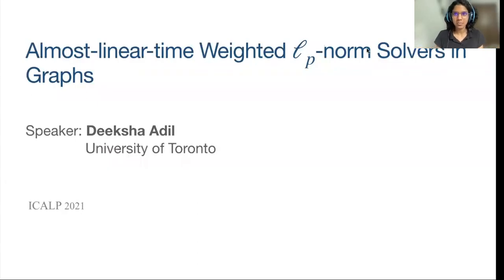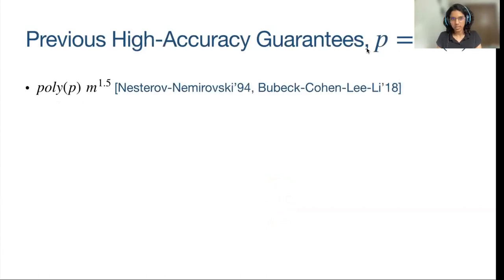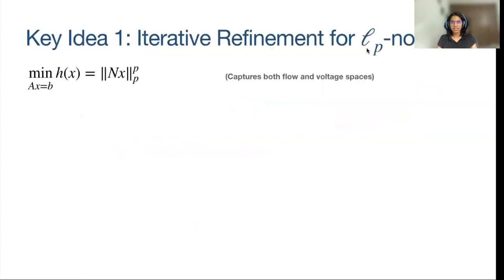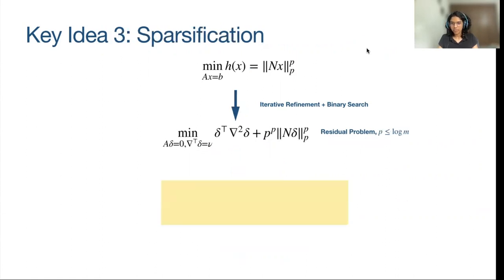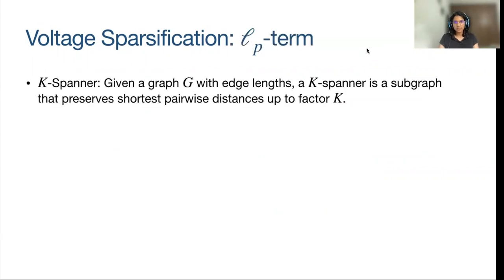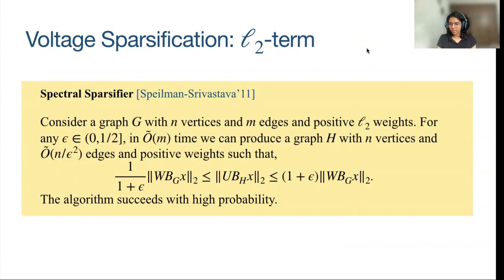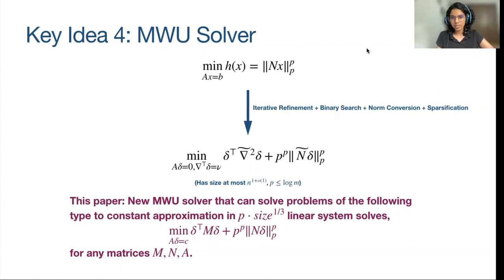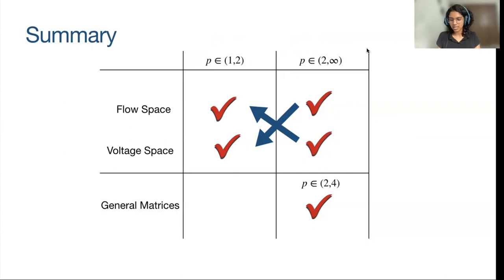A1A.1 Almost-linear Time Weighted \ell_p-norm Solvers in Slightly Dense Graphs via Sparsification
Deeksha Adil, Brian Bullins, Rasmus Kyng and Sushant Sachdeva